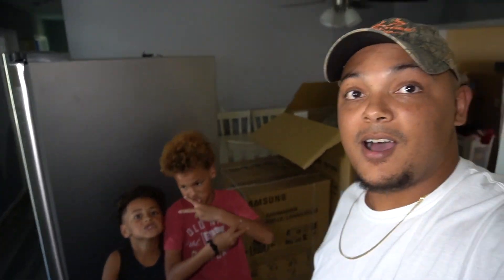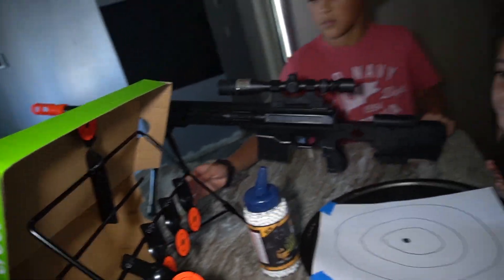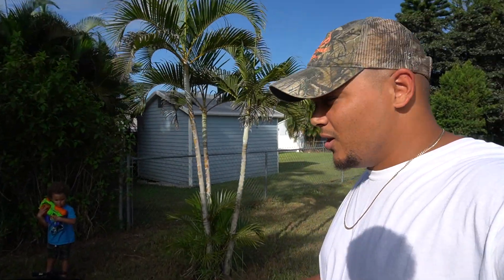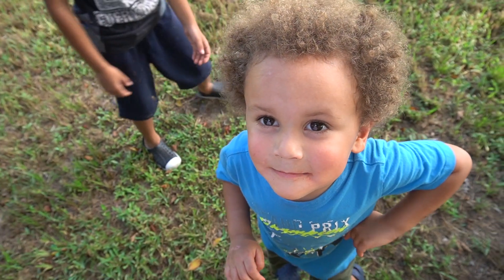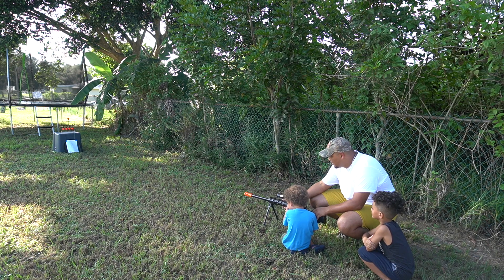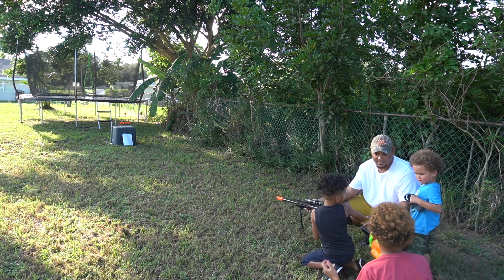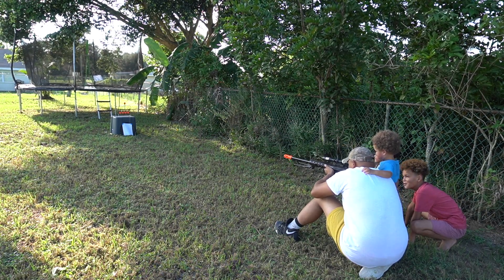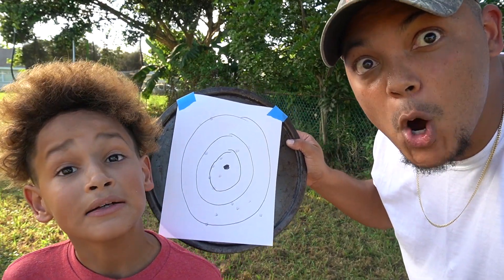BACKYARD GUN RANGE CHALLENGE ! ! (3YR OLD WINS)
SHOW THE BOYS A LITTLE FUN WITH AIRSOFT GUNS AND HOMEMADE TARGETS.